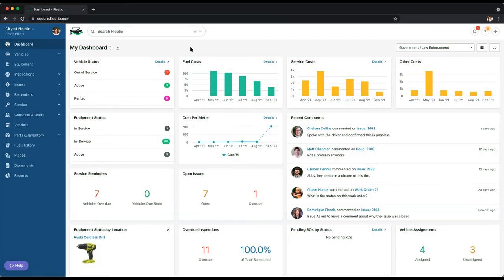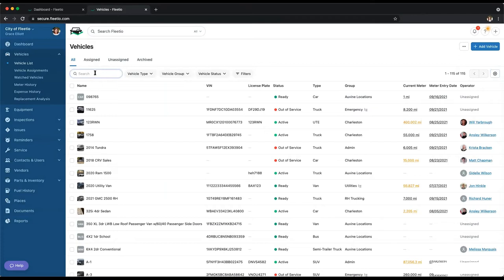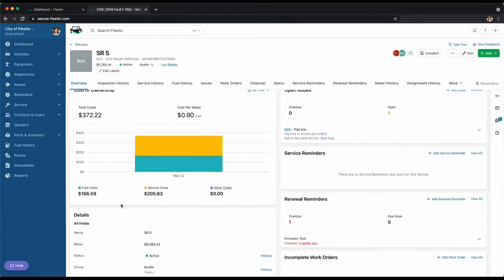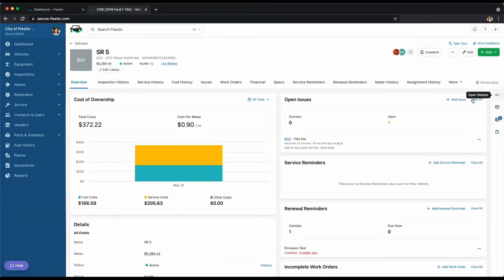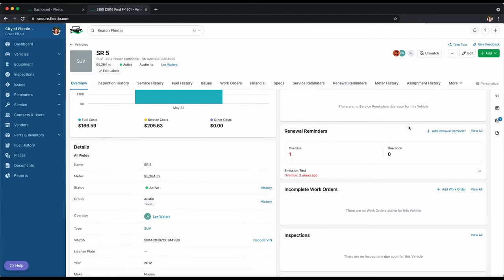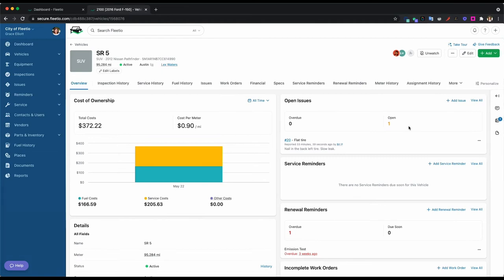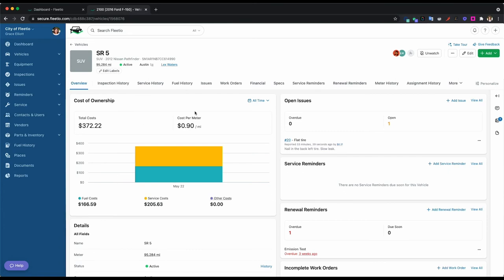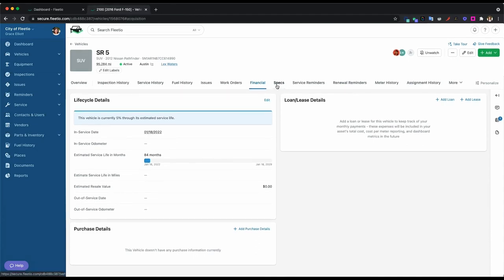Fleet Asset Management Software & Maintenance App | Fleetio Product Walkthrough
Fleetio helps you keep track of all your fleet assets, asset status and assignment history, important dates and more - all in one place. Learn how Fleetio's software and mobile app give you a comprehensive real-time view into the operating status of your entire fleet.

With Fleetio's Asset Management, you can:
• Manage all your fleet assets with ease
• Upload documents, photos & other important files online
• Evaluate fleet operations and costs